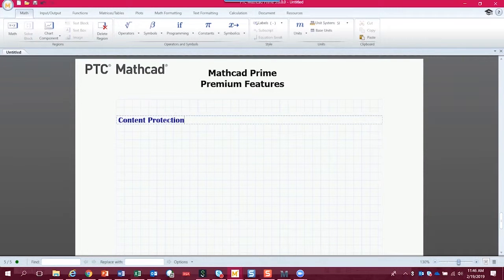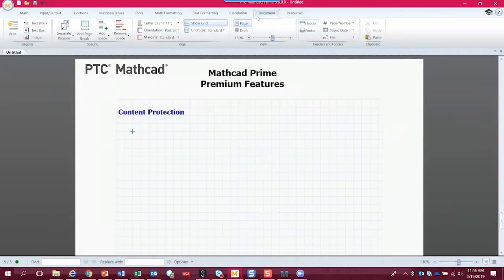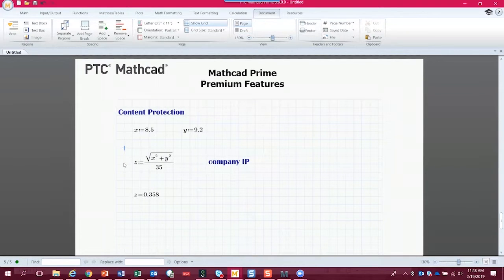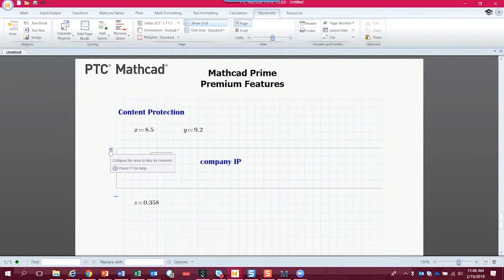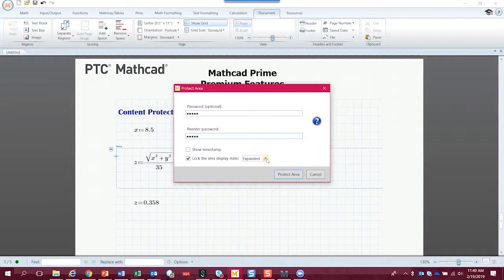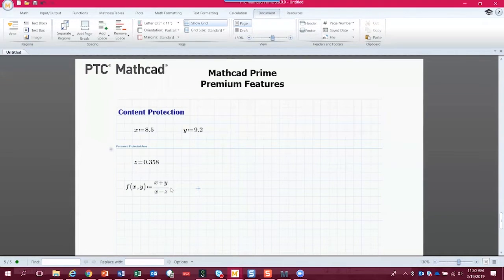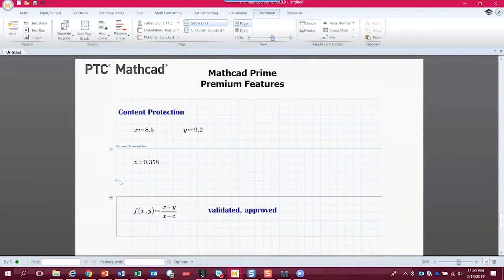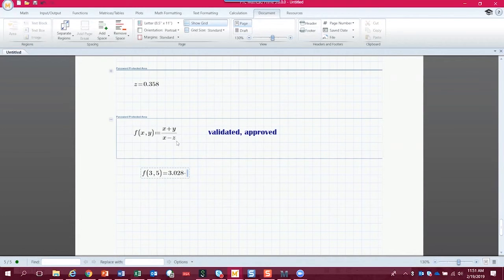Prime 5 Content Protection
Password protect your work and whether people can view or modify your calculations. You can lock it in an expanded or collapsed state, depending on need maybe its data that you would rather not share but need for calculations.